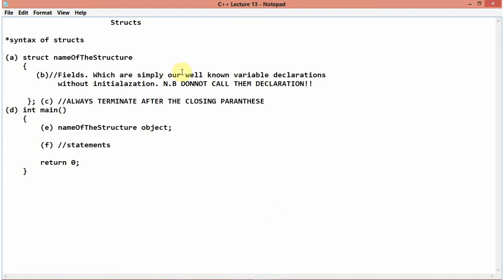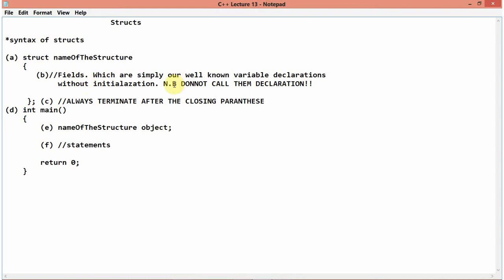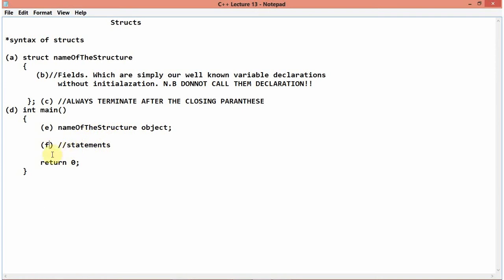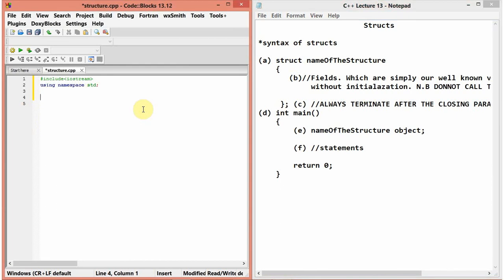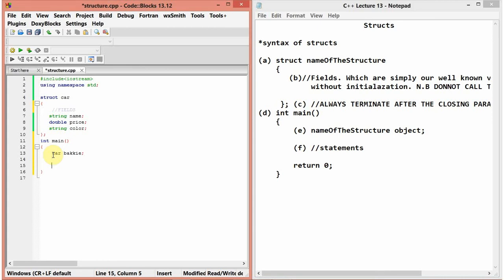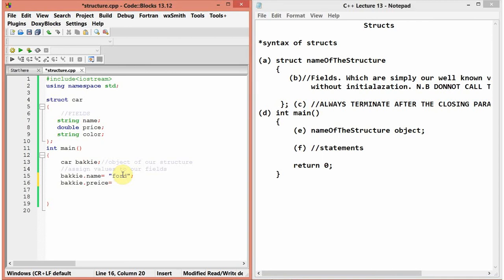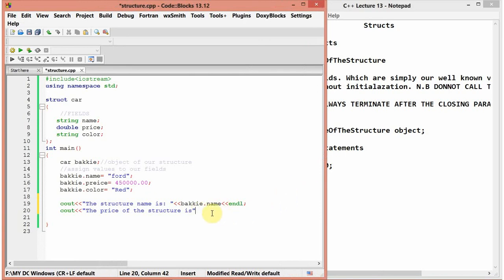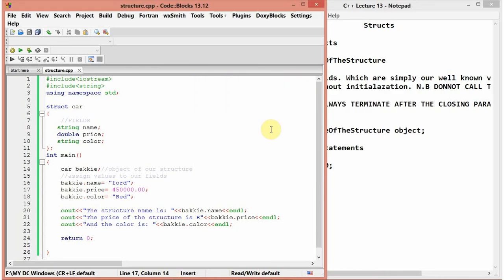C++ Lecture 13 a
structs